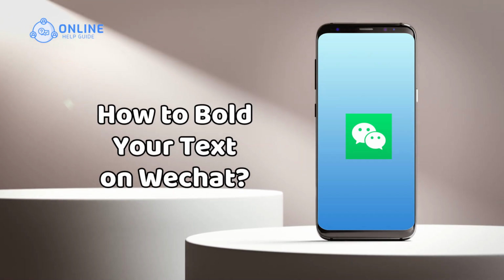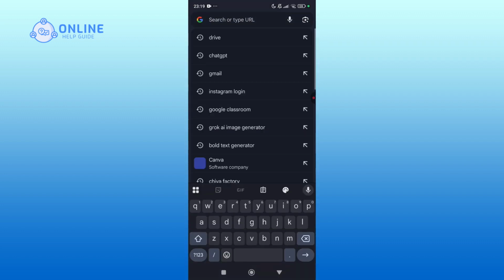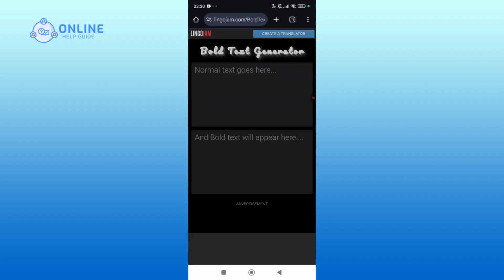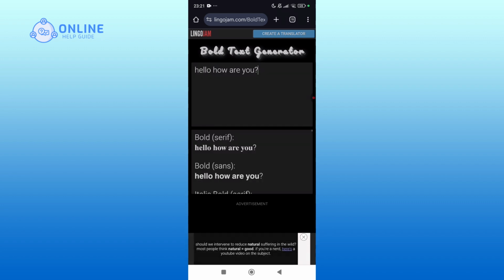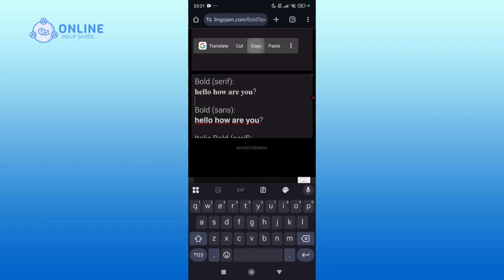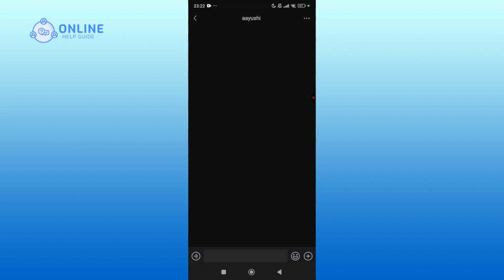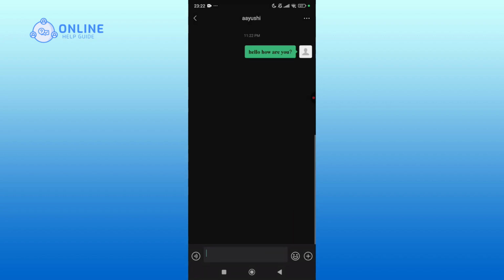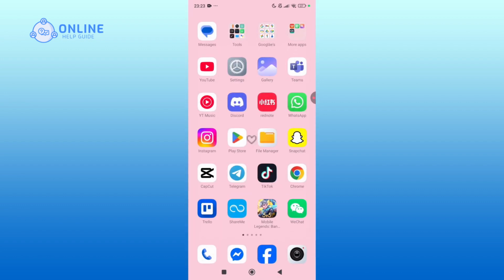How to Bold Your Text on Wechat 2025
Want to make your messages stand out on WeChat? In this step-by-step tutorial, we’ll show you how to bold your text on WeChat to emphasize important words or phrases in your chats. Whether you’re highlighting key points in a conversation or just want your text to look different, this guide will help you achieve that easily. Follow along as we demonstrate simple formatting tricks for WeChat messages.